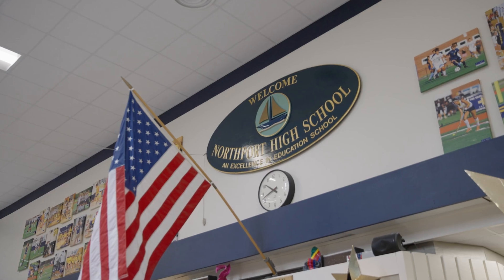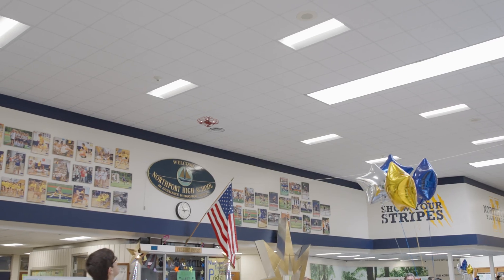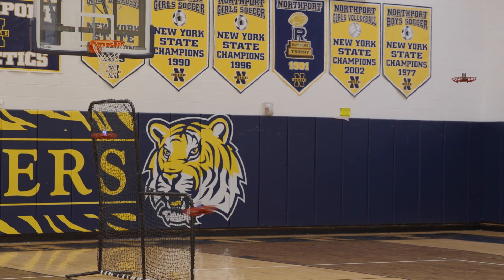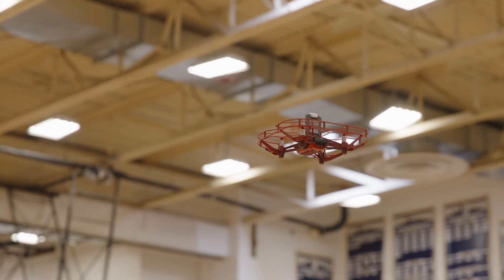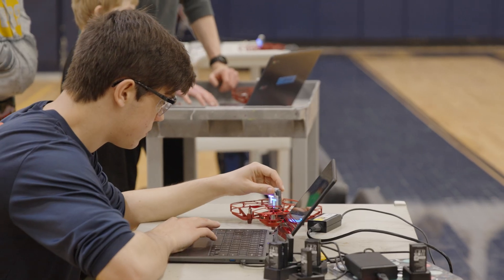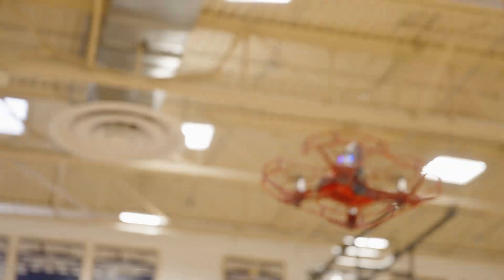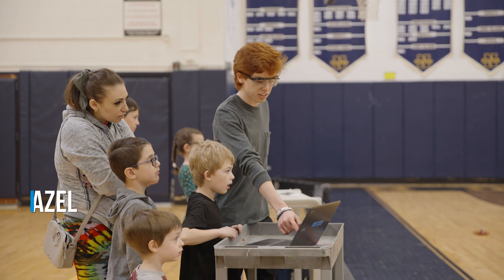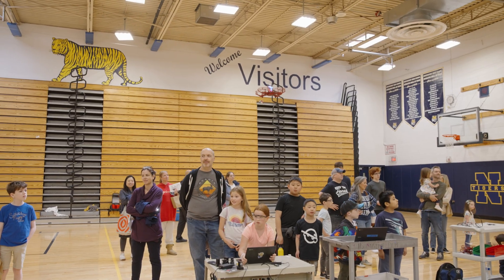Educator Spotlight: Ed Moloney from Northport High School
DroneBlocks Educator Spotlight: Ed Moloney from Northport High School in Long Island, NY